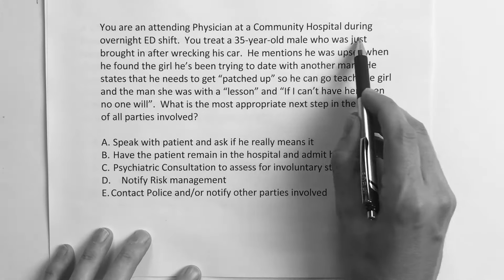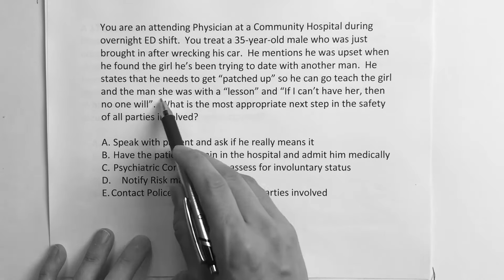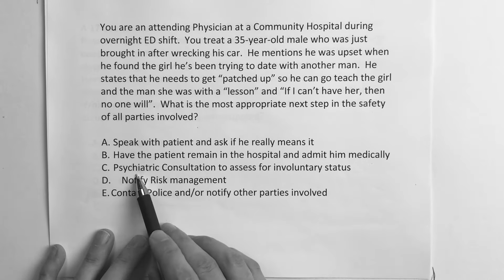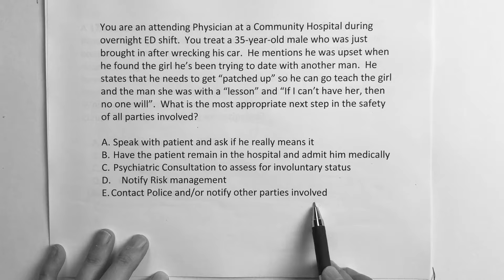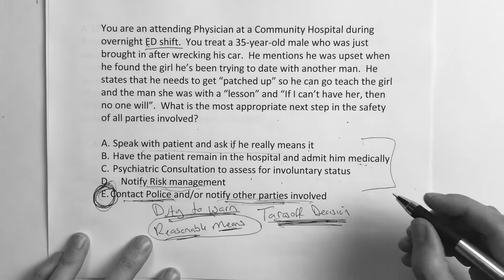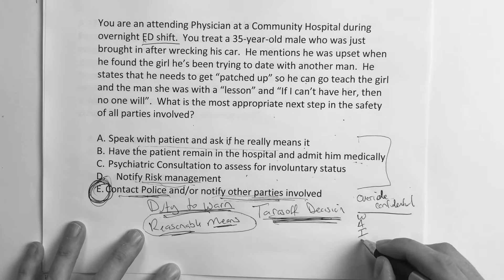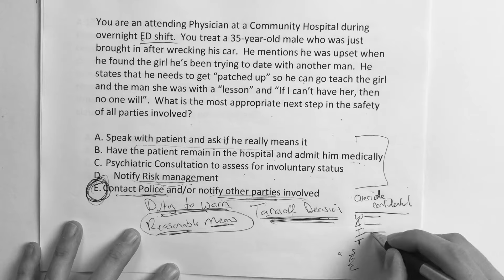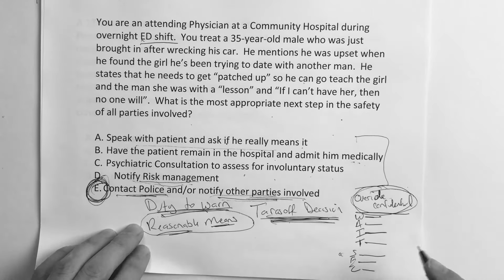USMLE STEP 1: ETHICS (PART 1) w/ Questions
ESSENTIAL MATERIALS

USMLE STEP 1: ETHICS (PART 1) w/ Questions.  This video reviews the basics of ETHICS that you will see on your STEP exams.  We will have a follow-up video with the remainder of the BIG concepts.  Hope this was helpful.